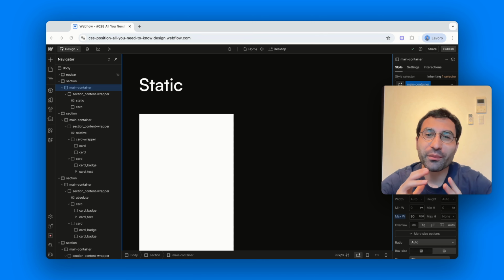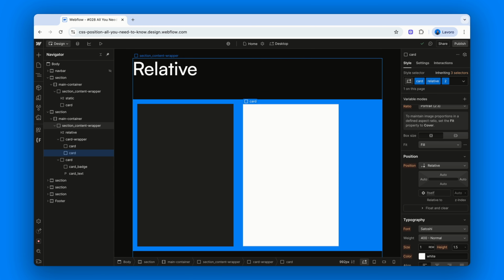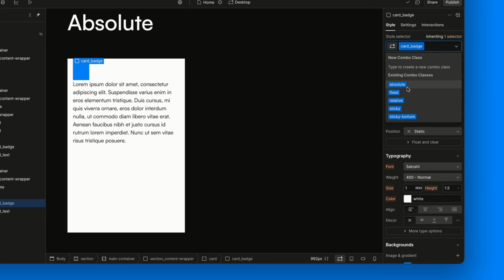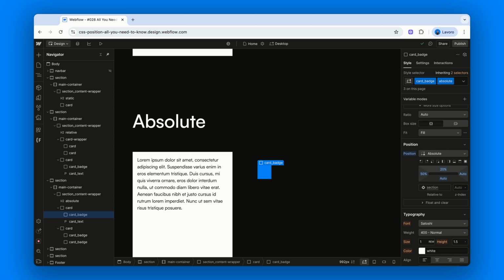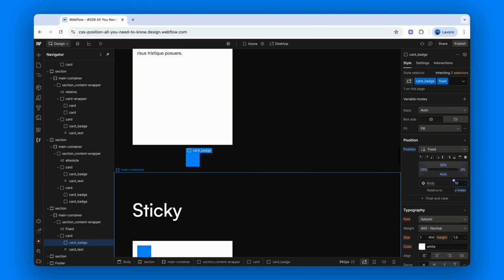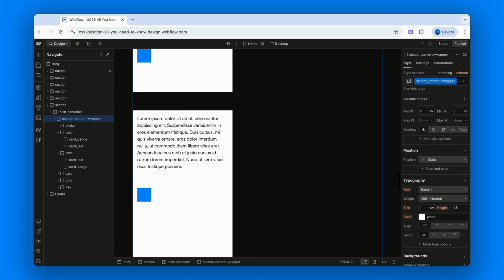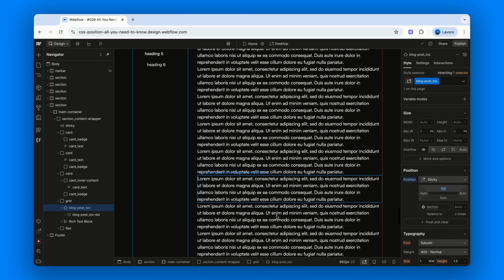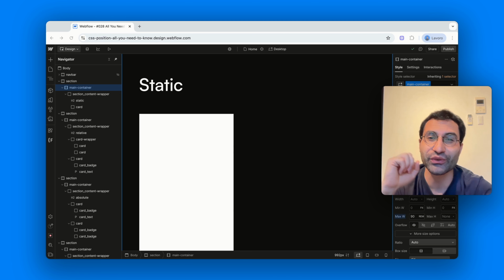CSS Positioning in Webflow — Everything You Need to Know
Learn how to master CSS positioning in Webflow with clear explanations and real-world examples.

In this video, we explore all five position values — static, relative, absolute, fixed, and sticky — showing exactly how they work and when to use them in your projects.

🔍 What you’ll learn:

✅ How each CSS position works in Webflow
✅ The difference between normal flow and positioning
✅ How to use offsets and z-index effectively
✅ How stacking context actually works (finally!)
✅ Common issues (like disappearing fixed elements) and how to fix them
✅ Practical use cases for sticky positioning (yes, even horizontal ones!)

Whether you’re just starting with Webflow or want to understand positioning like a pro, this guide has you covered.

All examples are available in a fully cloneable Webflow project (link below).

👇 Grab the clonable and start experimenting right away!

0:00 Intro
1:32 Position Static
3:56 Position Relative
8:55 Position Absolute
15:24 Position Fixed
20:59 Position Sticky
27:24 Bonus Section
32:29 Outro